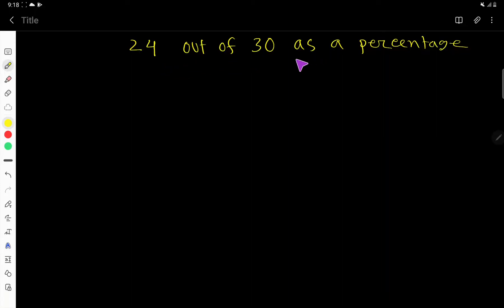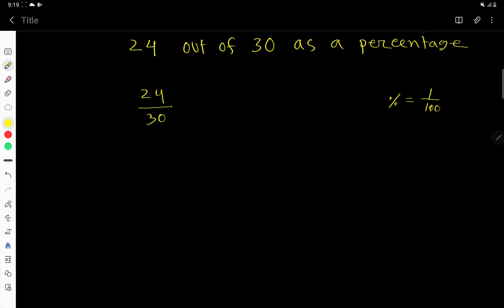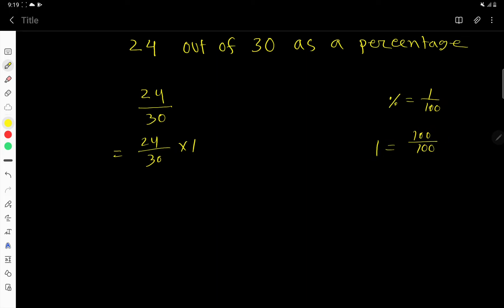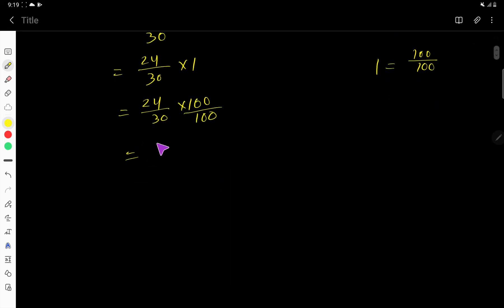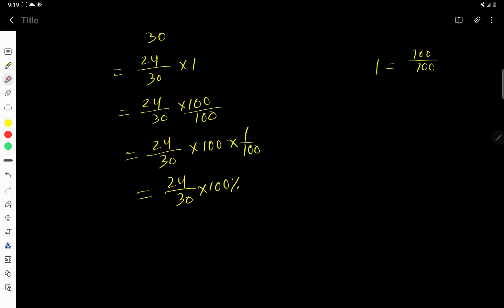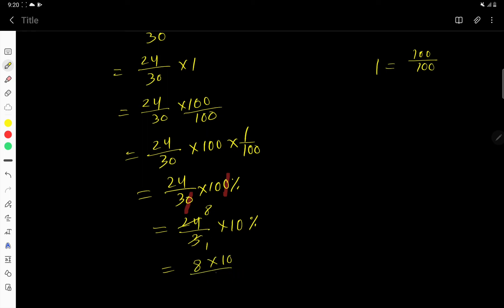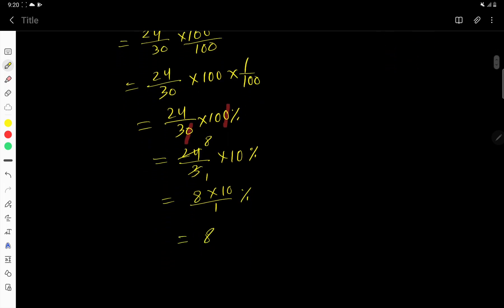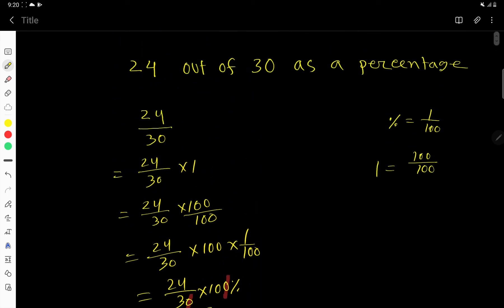24 out of 30 as a percentage||What is 24/30 as a percentage?||Fraction to Percentage Conversion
24 out of 30 as a percentage||What is 24/30 as a percentage?